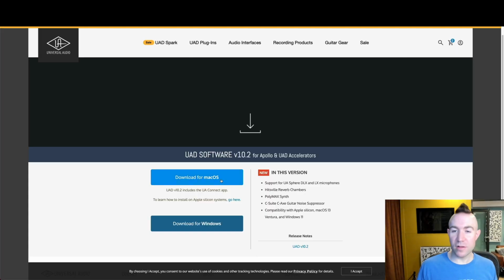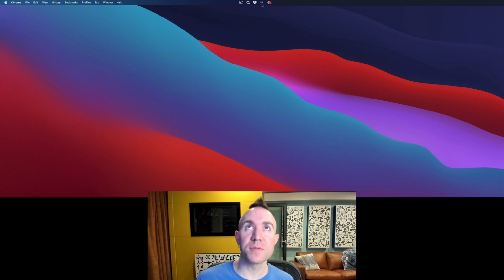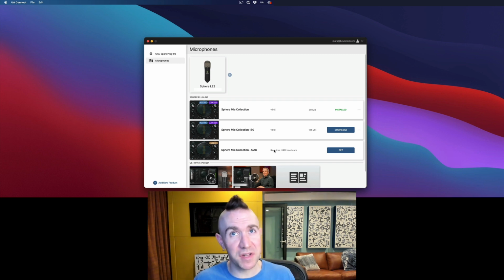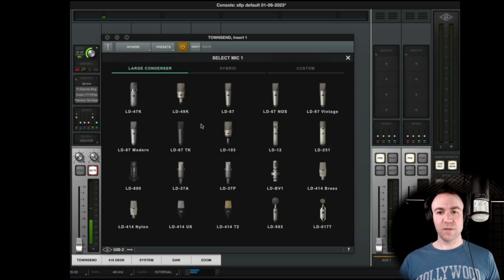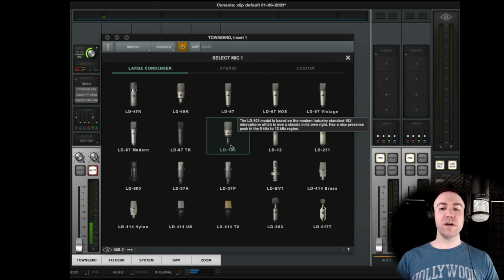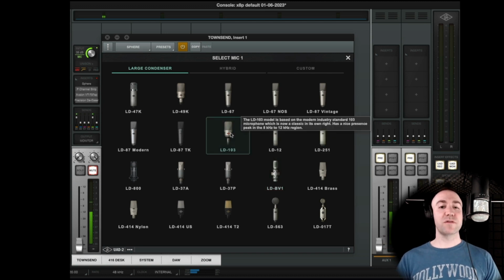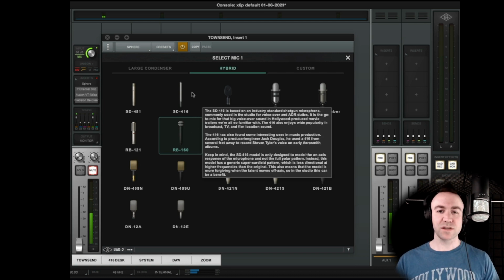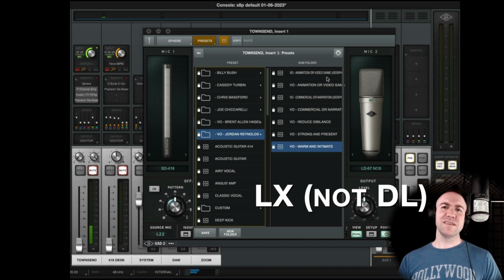TLM 103 and BV1 First Impressions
How to get the new mic models on your existing L22 Sphere microphone.

0:00 - Intro
1:27 - Installing new TLM 103 software for your existing L22 Mic
3:31 - Audio Samples
6:30 - Ribbon mics
7:15 - Sphere presets